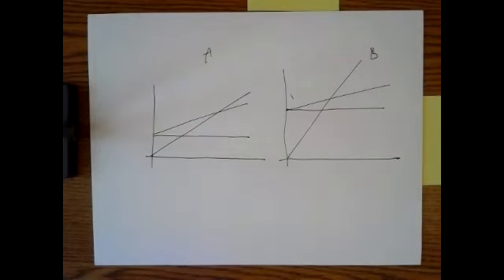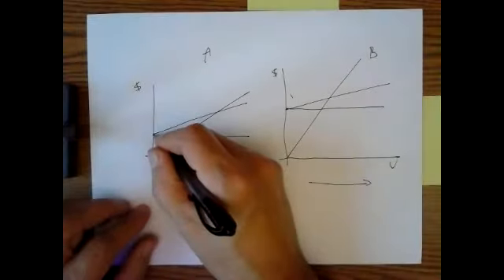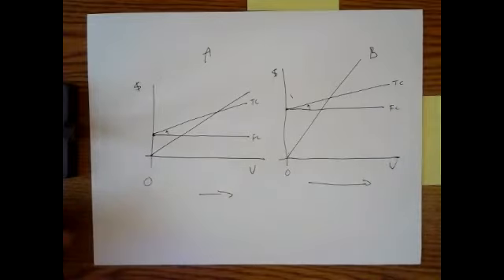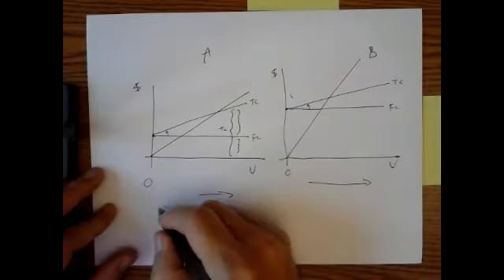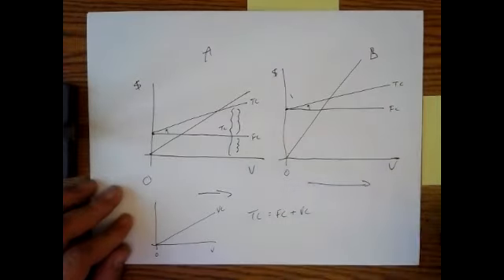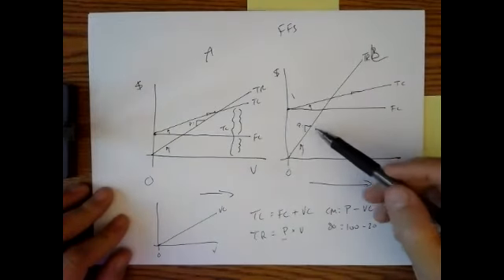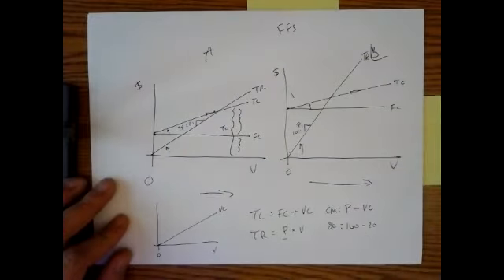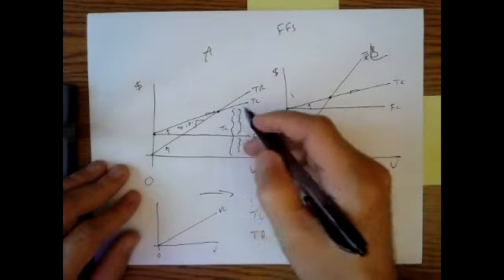Problem 5.1 G6